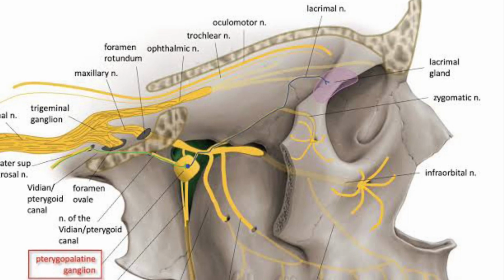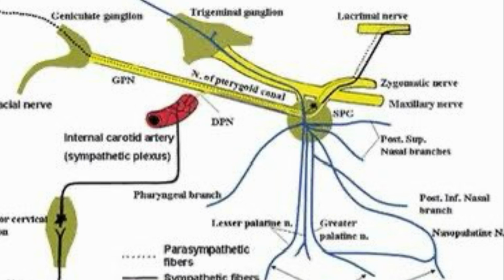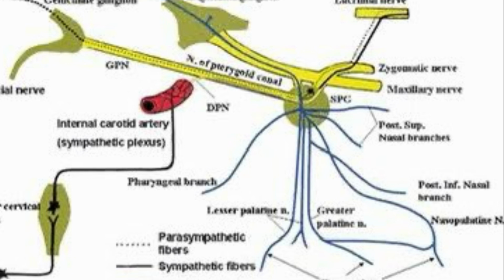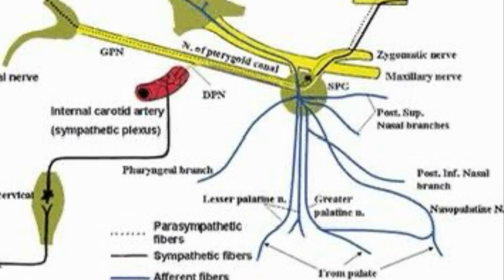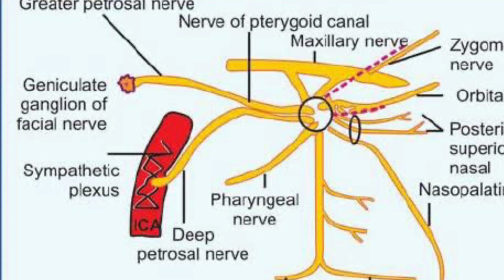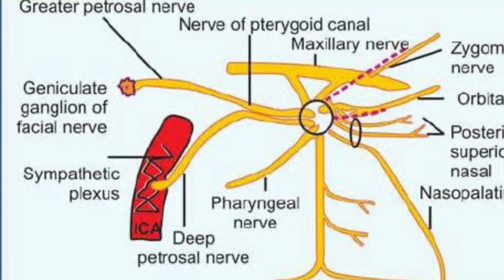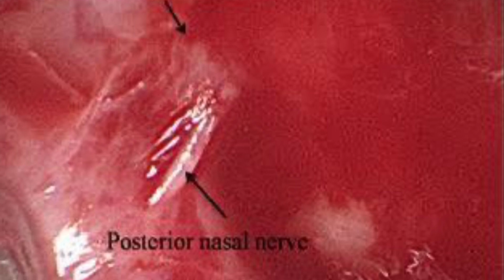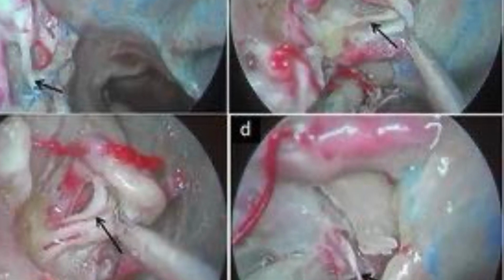Pterygopalatine ganglia with posterior nasal neurectomy